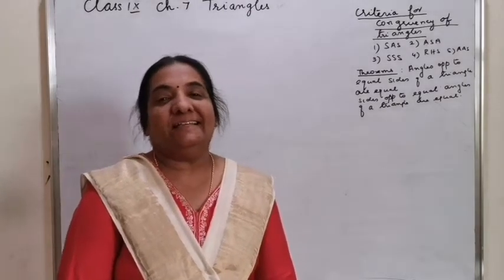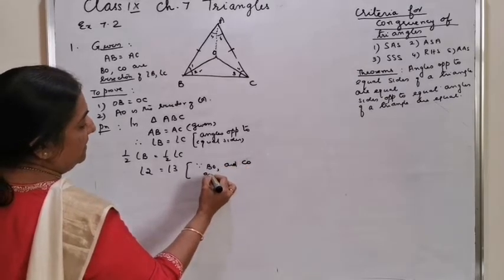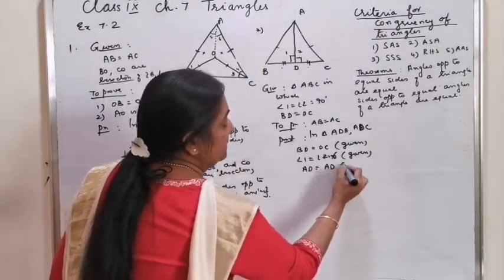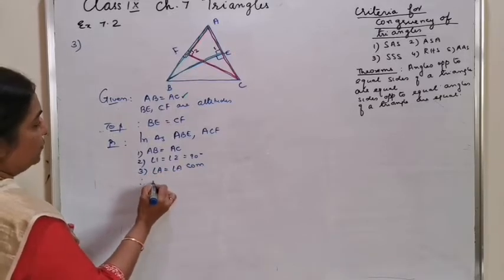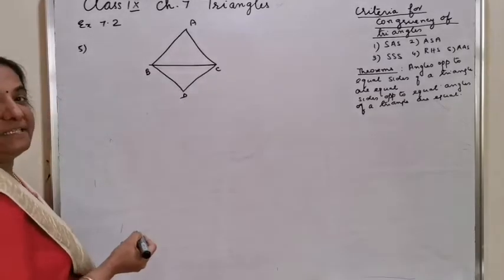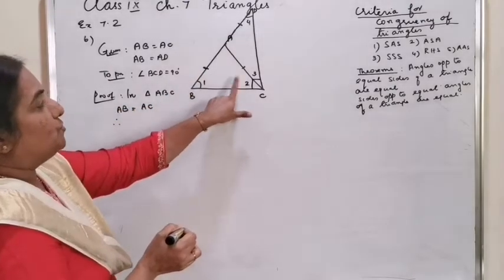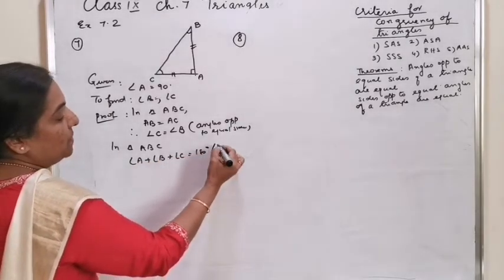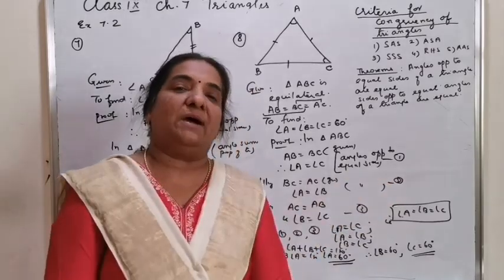Class 9 chapter 7 Triangles Ex 7.2